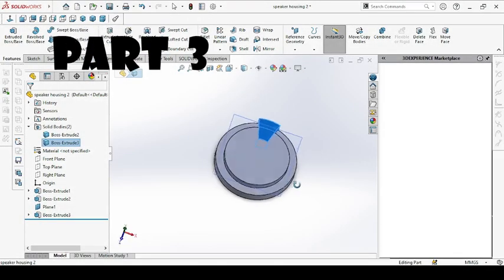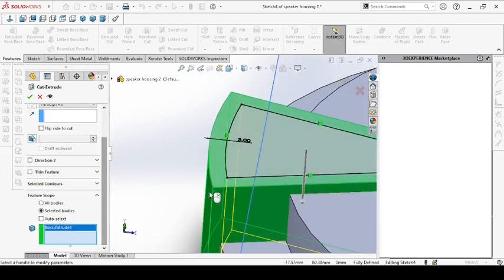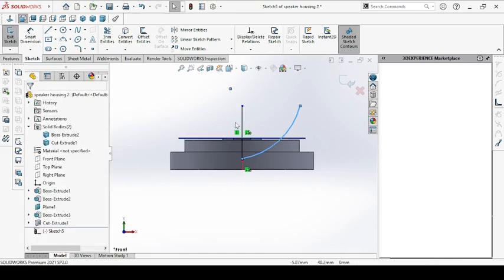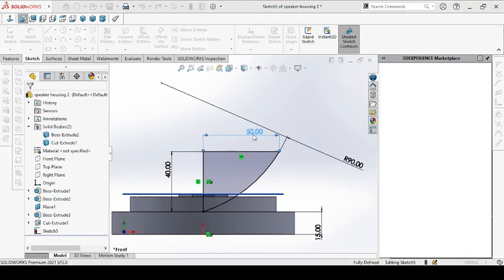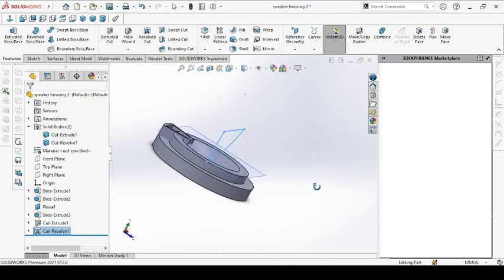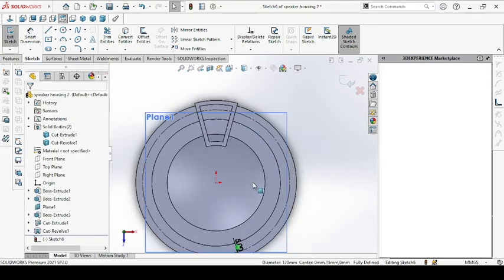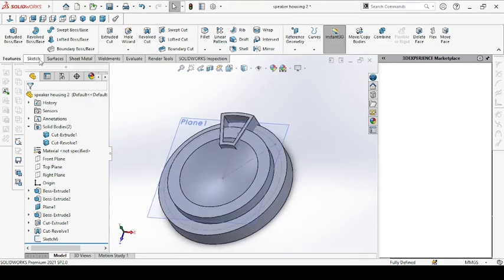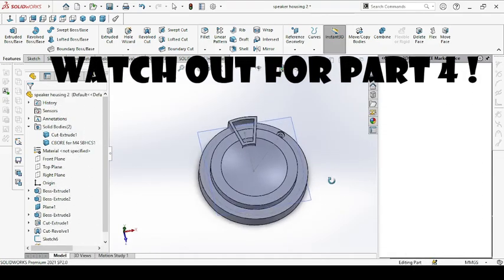speaker cover part 3